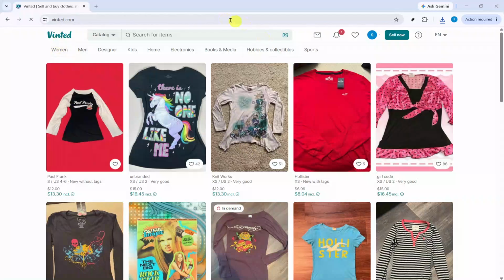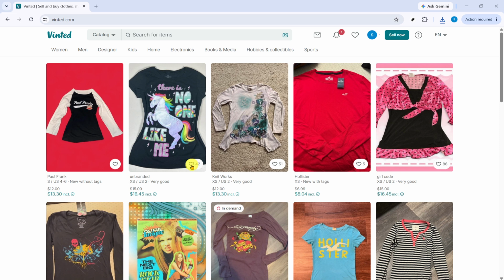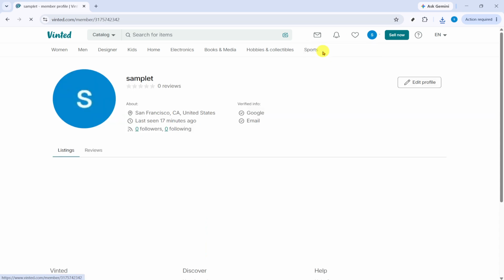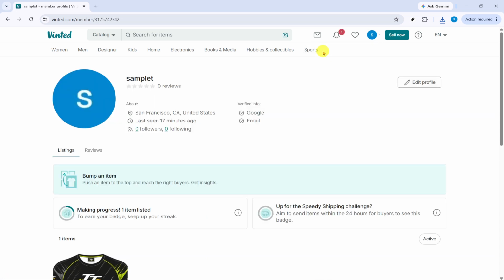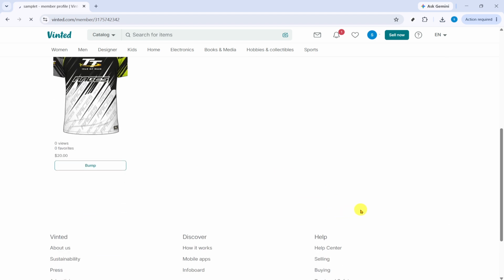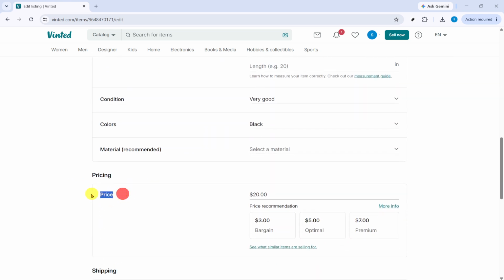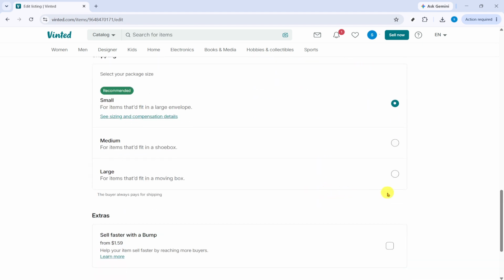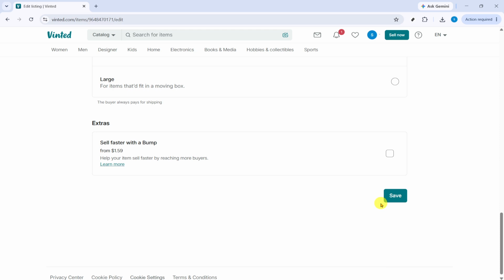How To Change Price On Vinted (2026) (Beginners Guide)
Learn how to change price on Vinted with this beginner-friendly guide. This video shows you how to change the price on Vinted, edit your Vinted listing price, and update the selling price of your item.